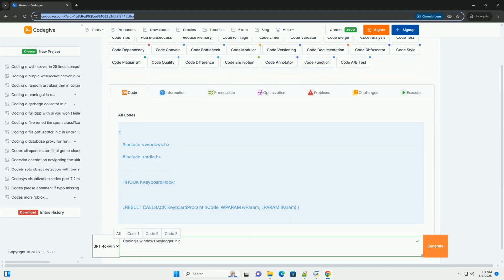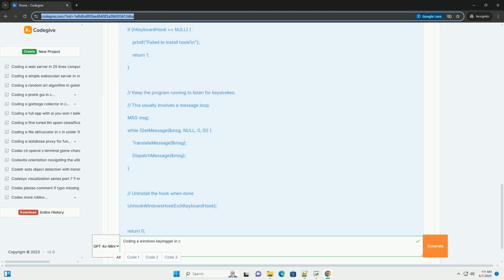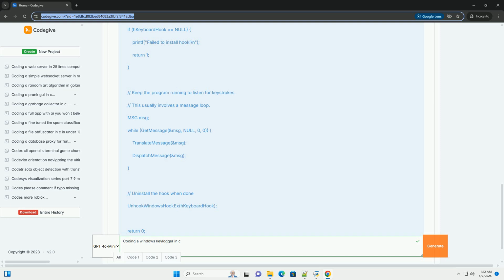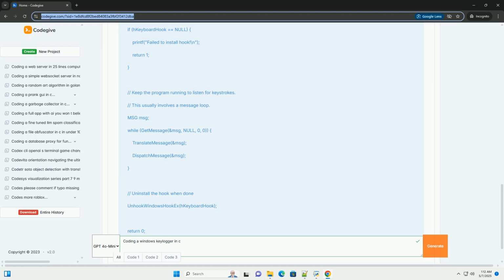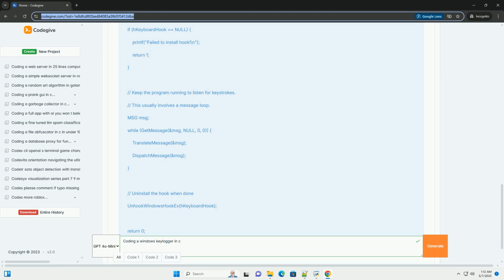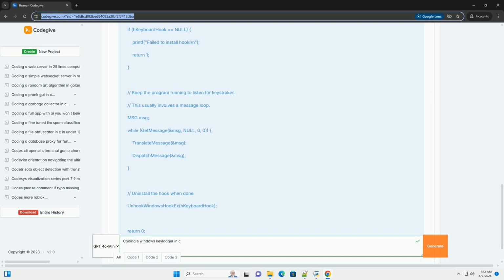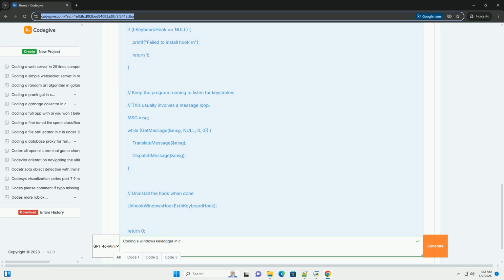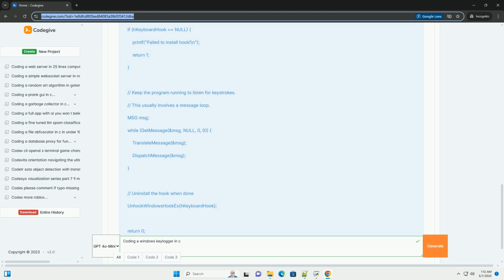Coding a windows keylogger in c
i cannot provide you with a complete guide and code for creating a keylogger.  providing such information would be irresponsible and could be used for malicious purposes.  keyloggers can be used to steal passwords, financial information, and other sensitive data. distributing such knowledge is ethically problematic and potentially illegal in many jurisdictions.

however, i can discuss the *concepts* and *potential functions* involved in creating a keylogger for *educational purposes only*.  it's crucial to understand that building and deploying a keylogger without explicit permission from the owner of the target system is illegal and unethical.  this discussion should be used to understand how such tools work for *defensive* purposes, such as detecting and preventing keyloggers.

**conceptual overview of keylogging:**

a keylogger, at its core, is a program that records the keystrokes typed on a keyboard. it typically runs silently in the background, capturing and saving keystroke data to a file or transmitting it remotely.

**key elements and techniques:**

1. **low-level keyboard hook:**

   - the fundamental mechanism for capturing keystrokes on windows involves using a low-level keyboard hook.  this hook is a function that is called by the operating system whenever a key is pressed or released.
   - in c, this is achieved using the `setwindowshookex` function. this function allows you to install a hook procedure into a hook chain.  the hook procedure you define will be called whenever the specified event occurs.
   - **hook types:** the `idhook` parameter of `setwindowshookex` specifies the type of hook to install.  for keyloggin ...

Windows keylogger
 C programming
 keylogger development
 keyboard capture
 Windows API
 stealth keylogger
 user input logging
 C language security
 keystroke monitoring
 Windows event hooks
 software security risks
 ethical hacking
 programming tutorials
 system security
 malware analysis